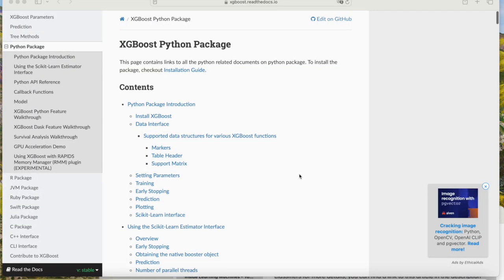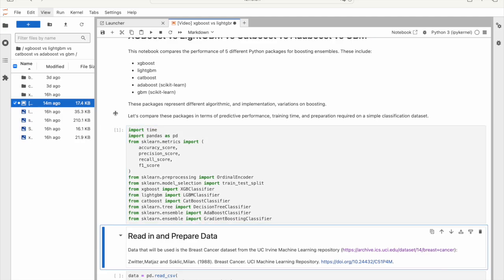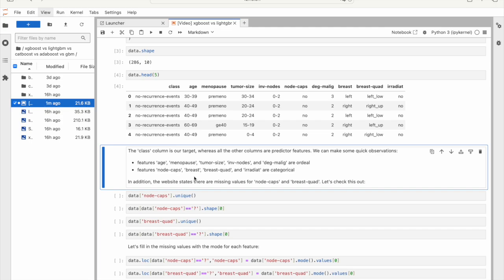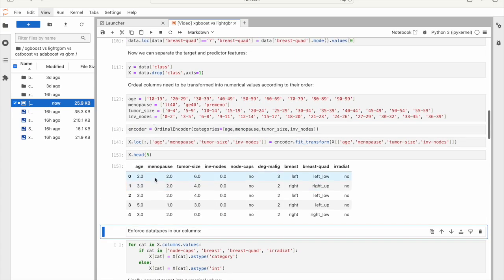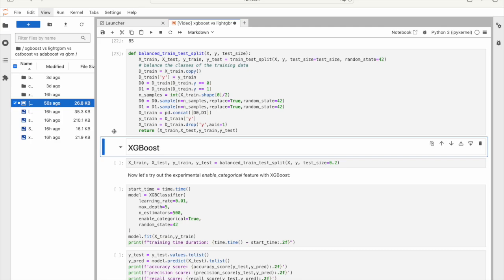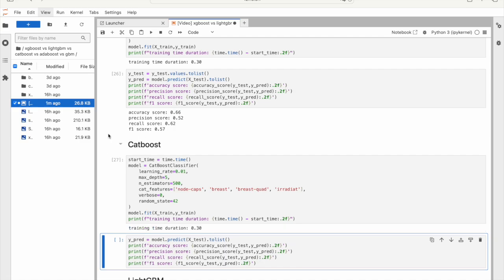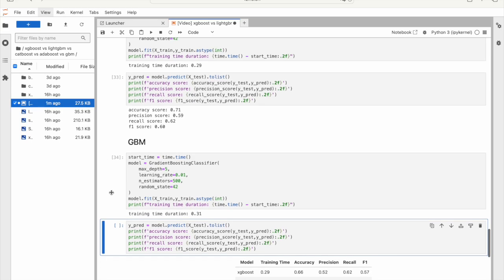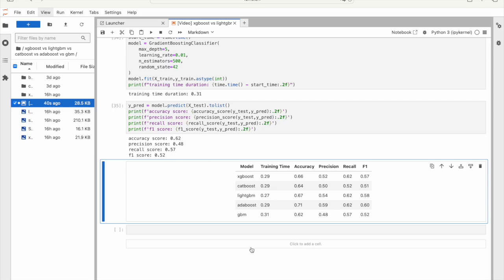XGBoost vs CatBoost vs LightGBM vs Adaboost vs GBM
In this video we will compare the speed and performance of 5 different boosting classifiers in Python. We will make use of the Breast Cancer dataset available from the UC Irvine Machine Learning Repository.

Citation:
Zwitter, Matjaz and Soklic, Milan. (1988). Breast Cancer. UCI Machine Learning Repository.

The break-down of the video is as follows:

Introduction 00:00
Model descriptions 00:43
Start coding 2:29
Preprocessing data 3:07
XGBoost 10:15
CatBoost 12:08
LightGBM 12:47
Adaboost 13:54
GBM 14:34
Conclusions 15:00